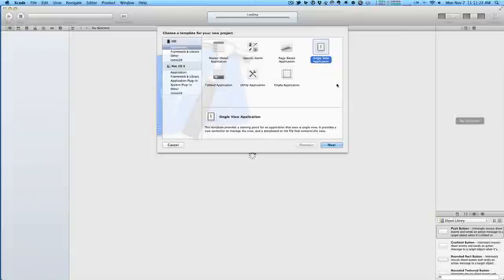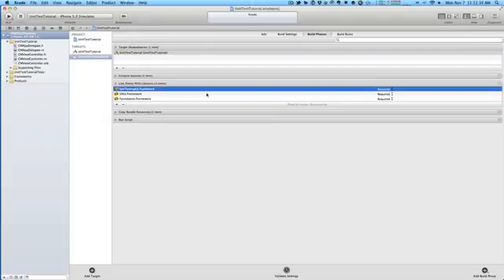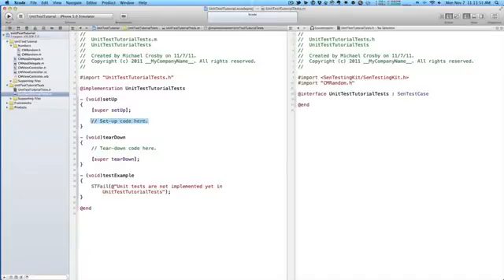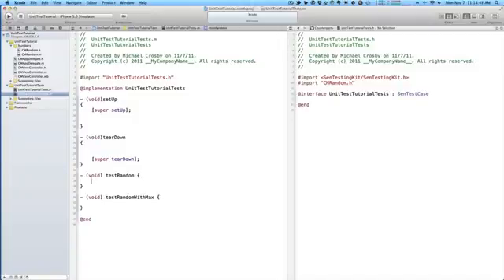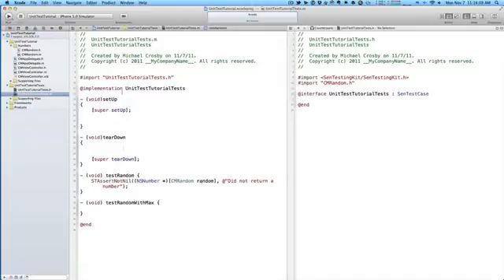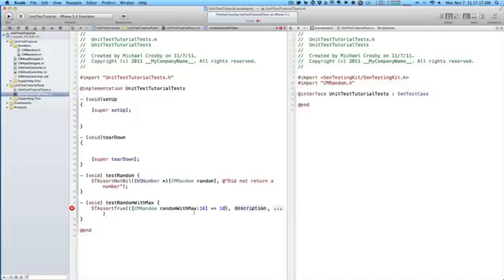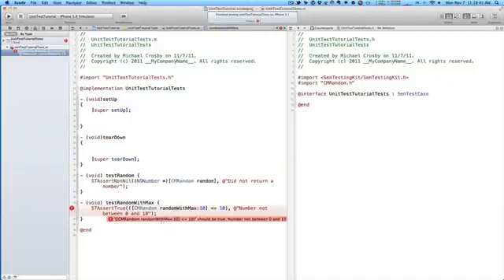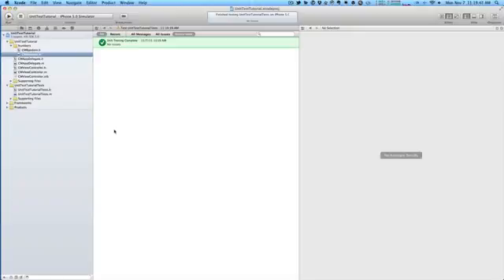Unit Testing with Objective C and Xcode 4